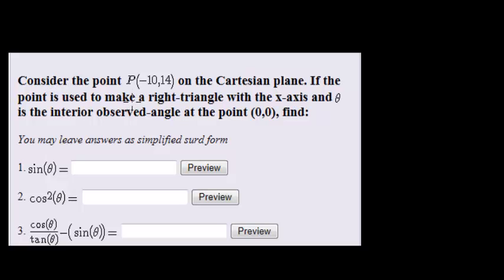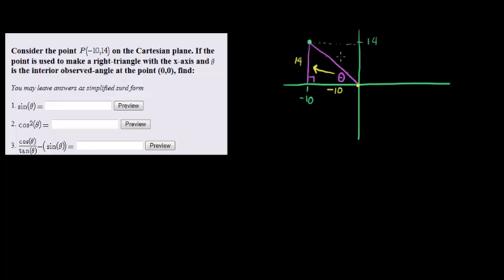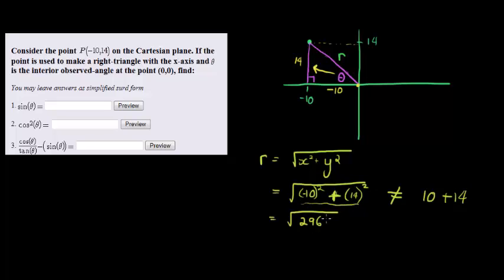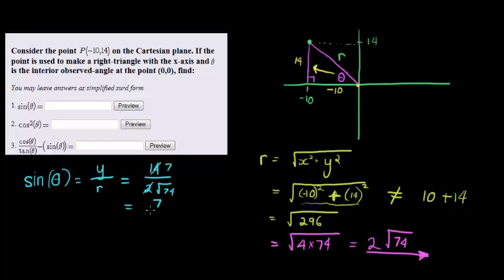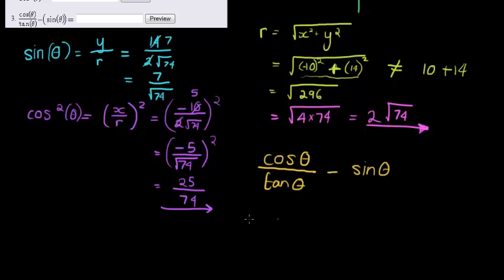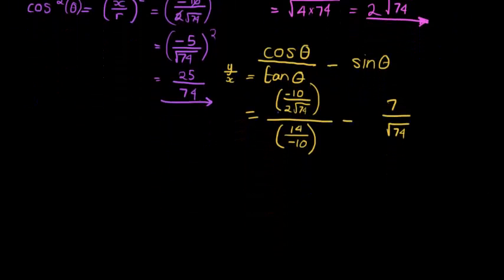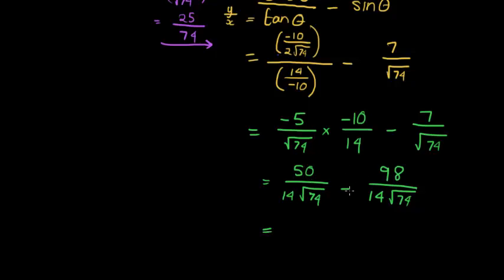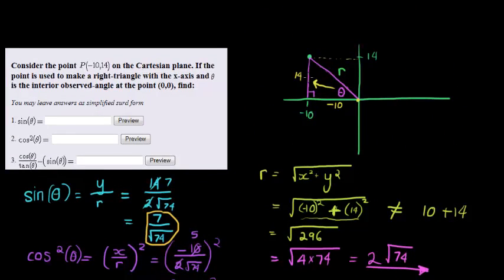Representing Angles on the cartesian plane Example 3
Use a point on the Cartesian plane connected to the origin to calculate trigonometric expressions